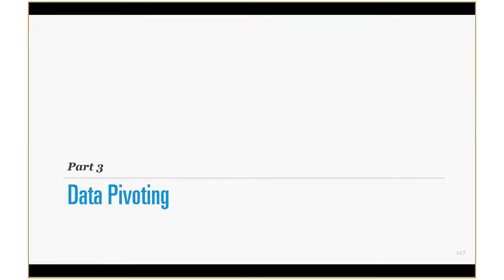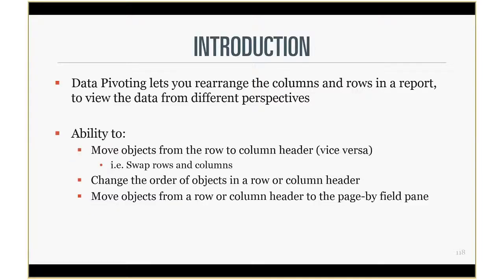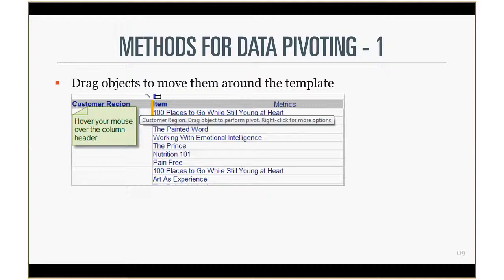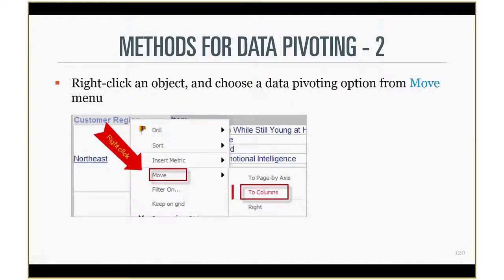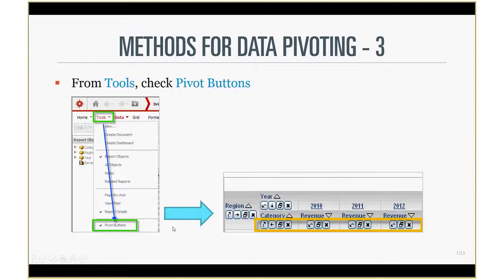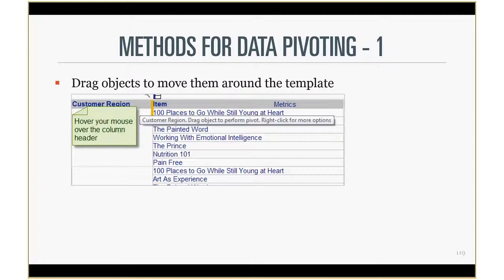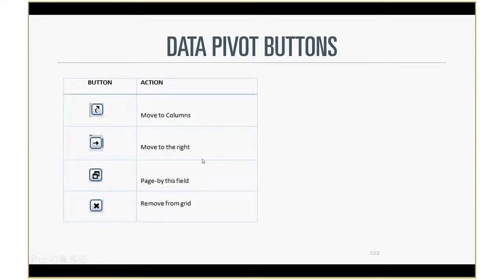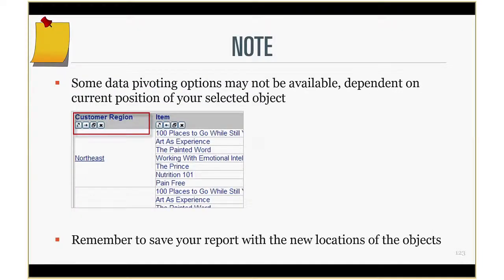3.4 Data Pivoting (MicroStrategy Training)